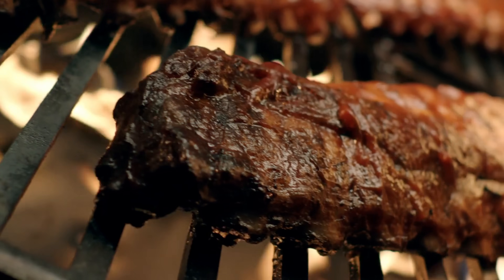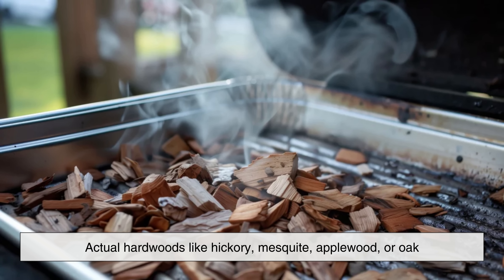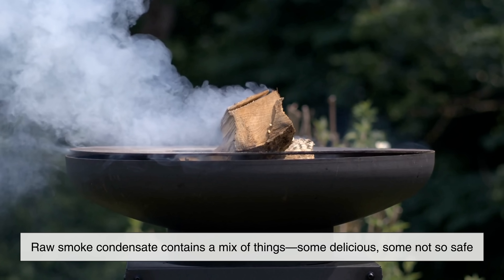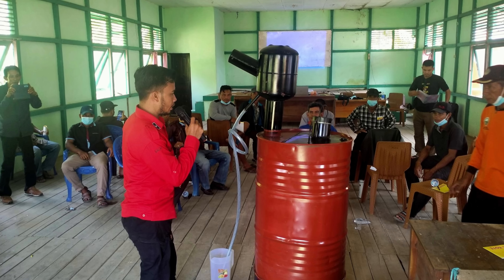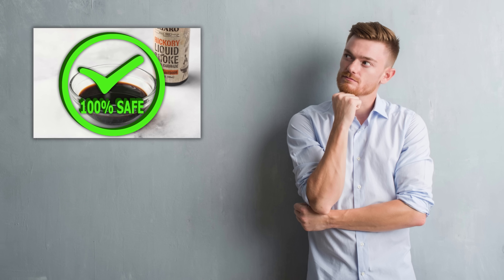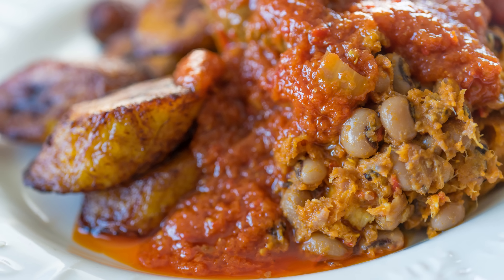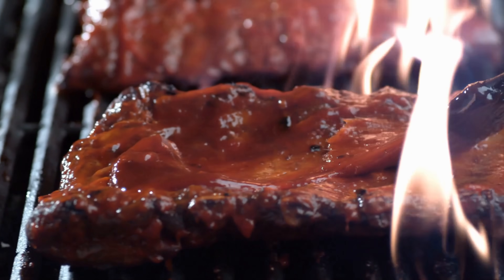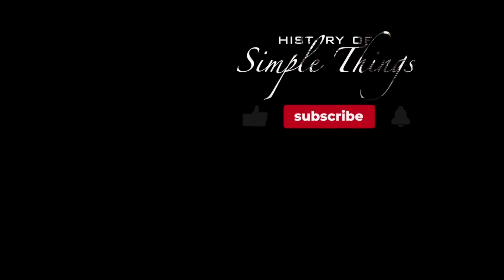How Is Liquid Smoke Made?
Ever wondered how liquid smoke is made? 🌫️ That little bottle you see in the grocery store isn’t just a lab-made flavor—it’s real smoke captured, condensed, and turned into a versatile liquid used in barbecue sauces, meats, cheeses, and even vegan dishes. In this video, we’ll dive deep into the fascinating process of how liquid smoke is created, its history, safety, and why it has become such a powerful ingredient in kitchens around the world.
If you’ve ever wanted to know how smoky flavor is bottled, this is the video for you!

Timestamps:
0:03 – Introduction: What is liquid smoke?
0:57 – The surprising truth: It’s real smoke!
1:24 – How wood is burned and smoke is captured
1:43 – Condensation: turning smoke into liquid
2:24 – Filtration and removing harmful compounds
3:12 – Different wood flavors and customization
3:58 – The history of liquid smoke (1895 invention)
4:46 – Is liquid smoke safe to use?
5:29 – Where liquid smoke is used in foods
6:18 – Vegan and plant-based cooking with liquid smoke
6:42 – Tradition meets innovation in food science
7:33 – Final thoughts: The magic of liquid smoke